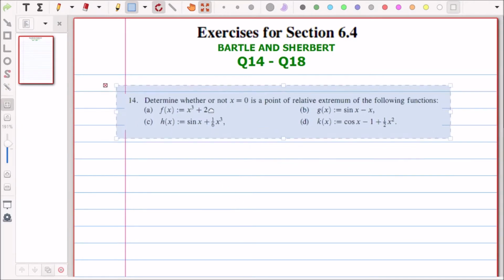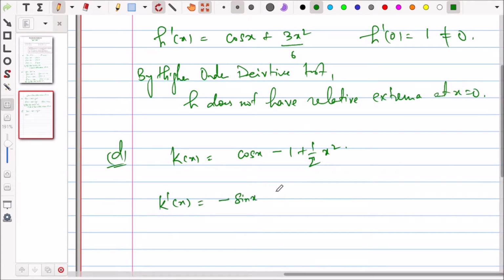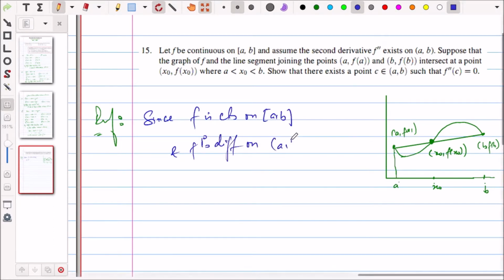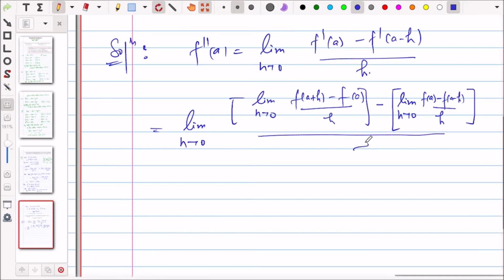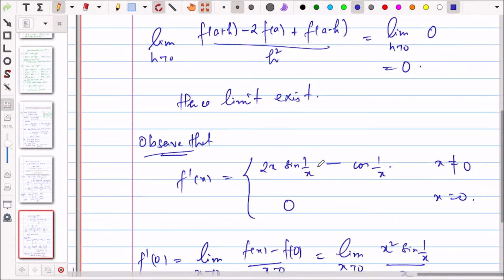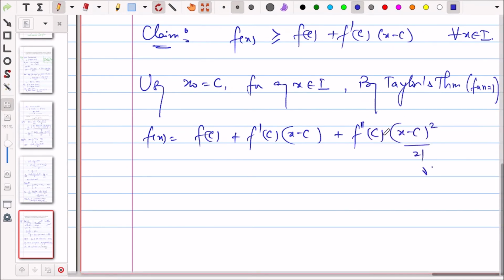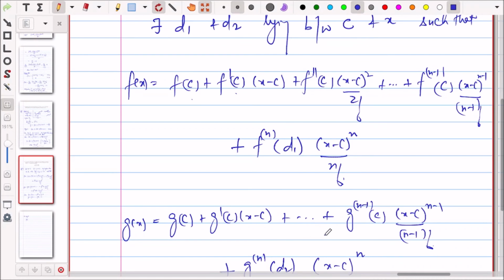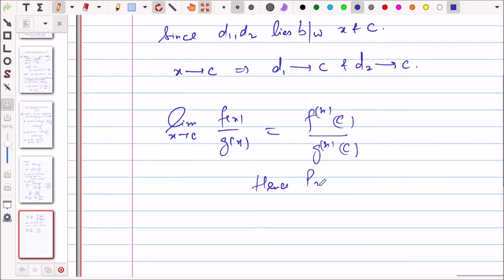SOLUTIONS OF EXERCISE 6.4 | Q14-Q18 | PART 3 | REAL ANALYSIS | BARTLE & SHERBERT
BOOK : INTRODUCTION TO REAL ANALYSIS
AUTHOR : BARTLE & SHERBERT

Bartle & Sherbert
Real Analysis